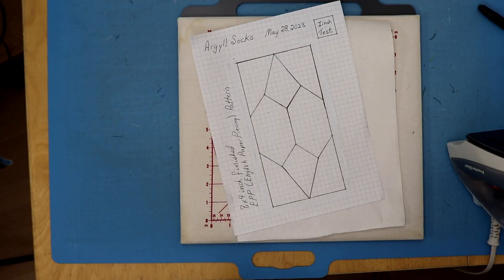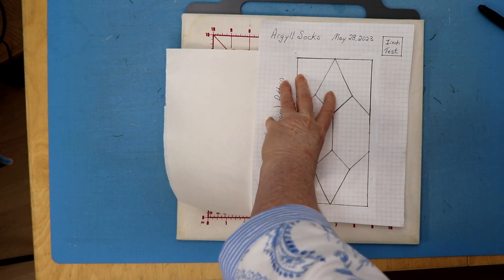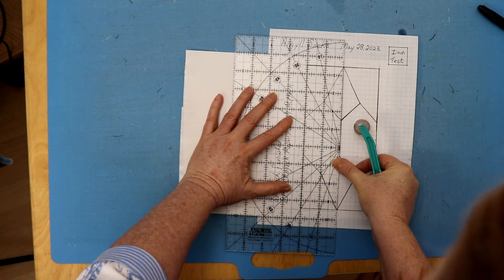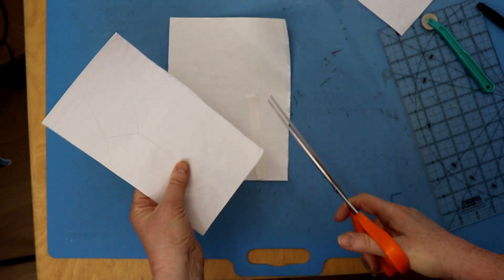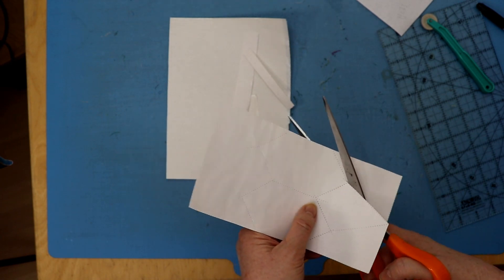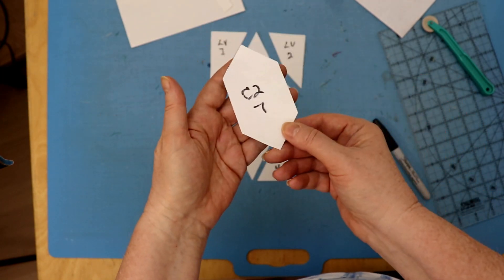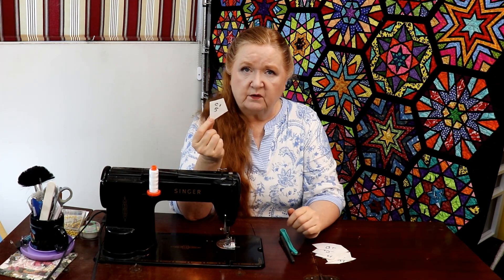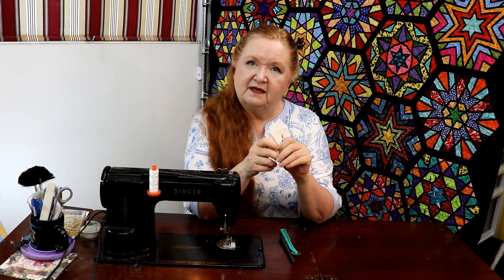Argyll Socks - English Paper Piecing Templates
Today, we are going to show you how to make a my new pattern, called Argyll Socks and how to make Templates for English Paper Piecing sewing.

Here are the PDF instructions for this 4.5 x 8.5 inch unfinished block pattern: